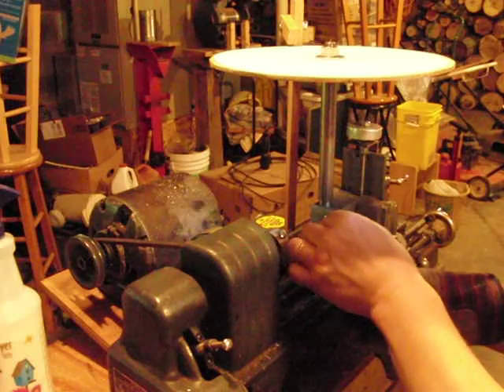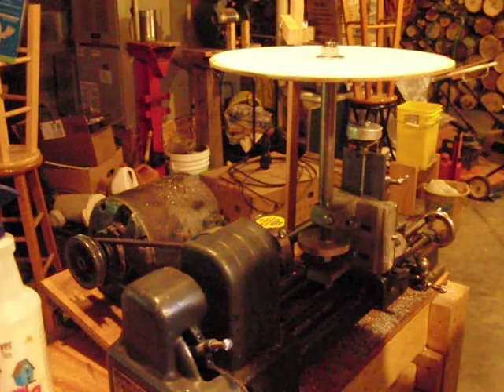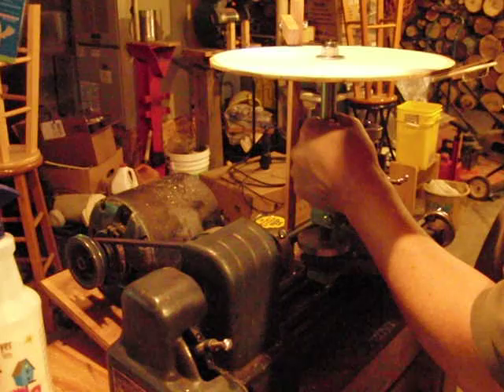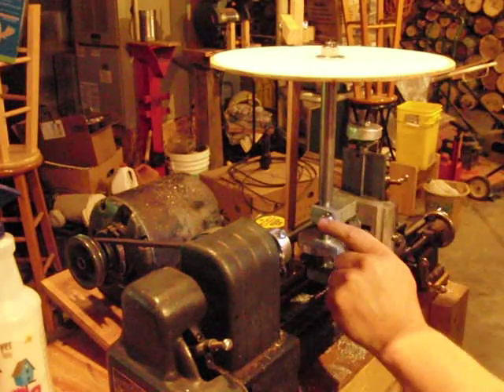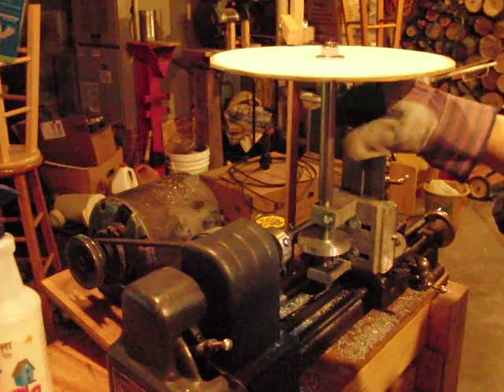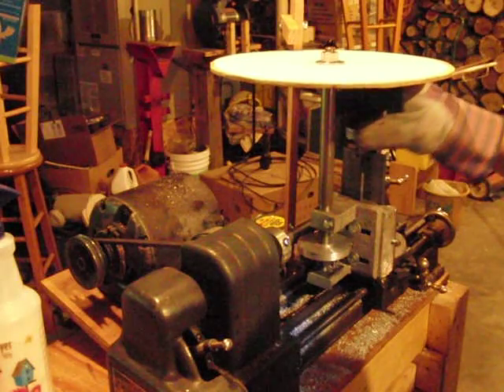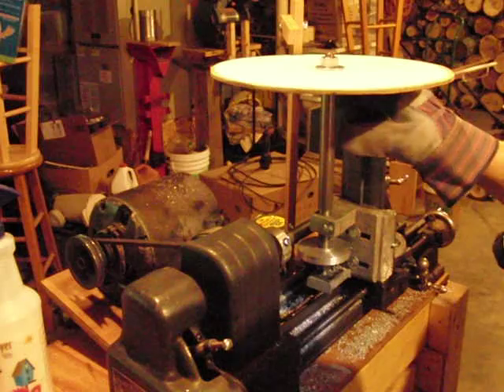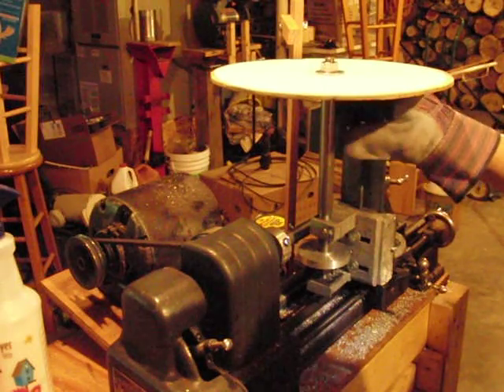Flycutting a gear tooth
This is not a very good video. However, I was interested in showing the lathe milling attachment that I made and the other added tooling that allows me to make my own spur gears. I cast most of the parts and the gear blank out of aluminum. The parts were all machined on this lathe. The methods I used to prepare the blank followed what is in the Gingery book #6. The cutting tooling set-up is a copy of what I saw on another youtube video. It is whited out but an 11" diameter paper circle with a 64 lines radiating from the center is on the top. After each cut I rotate the post including the sprocket and top wheel to the next line. The fly cutter is a broken drill bit set into a 3/4" round bar and set screwed in place. I used a bench grinder to grind the end to match one of my factory gears. This lathe is an old Craftsman 109 lathe that I got at an auction a couple months ago where it was missing all of the change gears.